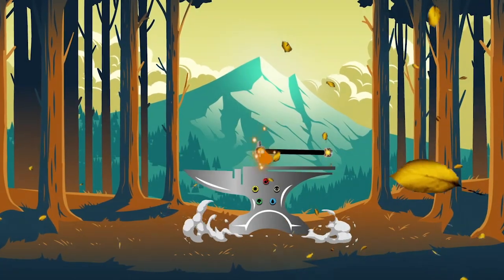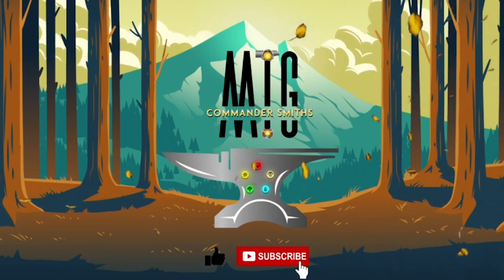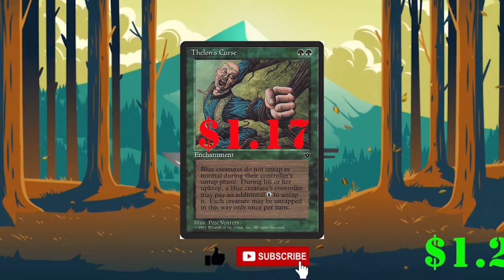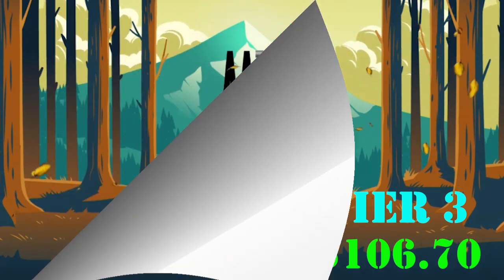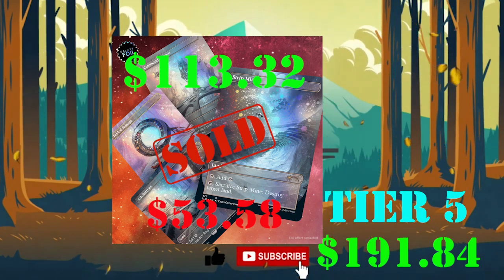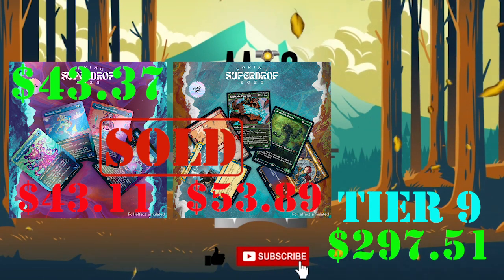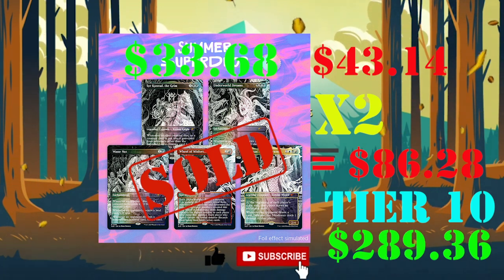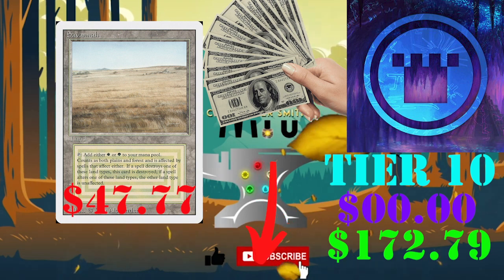How To Turn a 💸 DOLLAR 💸 Into DUAL LANDS!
Unlock the magic! 🌟 In this video, I spill the secrets on how I transformed a mere dollar MTG spec into a coveted dual land. 🔄💸 Join me on this step-by-step journey, revealing the strategic moves and decisions that led to this epic transformation. The twists and turns in this process are worth the watch - you won't want to miss it! 🔮🃏

or

DONATE LIVE Here (NO Drinks For Lowery the next couple Weeks)
$1 One Bean Boozeled
$5 Adam Takes a normal Shot
$7.50 Adam Takes a Malortshot
(Max of 3 shots a Smith Per Episode)

Chapters
00:00 Intro
00:10 How Pack to POWER Works
00:26 Why Dollar to Duals?
00:39 How Dollar to Duals Works
1:10 Disclaimer
1:35 Just The Tips 1 & 2
1:57 What Dollar Spec Did I Use to Start?
2:27 Dollar to Duals: Tier 1
2:52 Dollar 2 Duals: Tier 2
3:29 Dollar to Duals: Tier 3
3:57 Dollar 2 Duals: Tier 4
4:05 Just The Tips 3
4:22 Dollar 2 Duals: Tier 4
5:06 Dollar to Duals: Tier 5
5:26 Dollar 2 Duals: Tier 6
5:42 Dollar to Duals: Tier 7
5:59 Dollar 2 Duals: Tier 8
6:37 Dollar to Duals: Tier 9
7:17 Just The Tips 4
7:50 Dollar 2 Duals: Tier 10
8:33 What Is a Buylist For Collector Cards?
8:44 Dollar 2 Duals: Tier 10
9:41 Owning EVERY Dual Land
9:50 How To Make a Profit Off of Secret Lairs
10:08 Do I Buy Another Dual Land Or Invest In Other Things?

Recent Videos from the CommanderSmiths

NEW Discord Gameplay

Spotlight Decks

🔦Spotlight Deck Tech (Completed Deck Tech)🔦
***Coming Soon!***

***Coming Soon!***

NEW Secret Lair Break Point!

Box Cracking!

JUST THE TIPS!